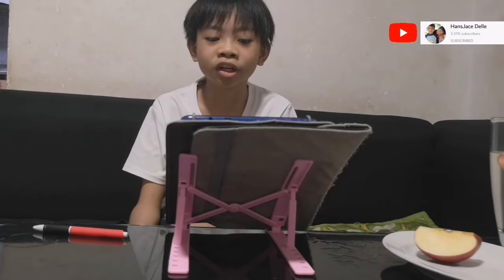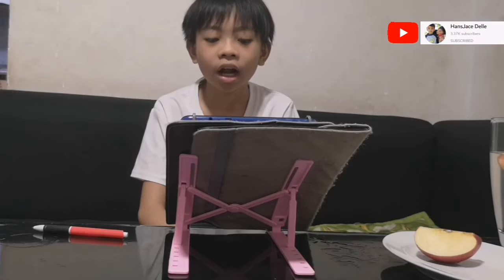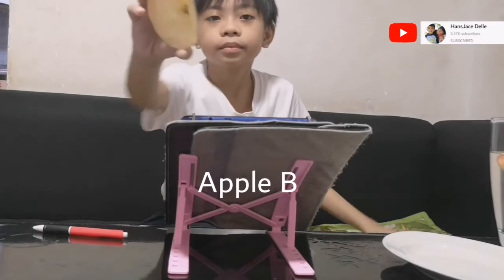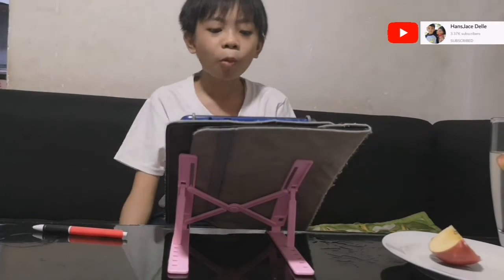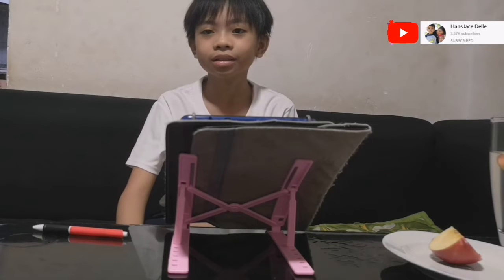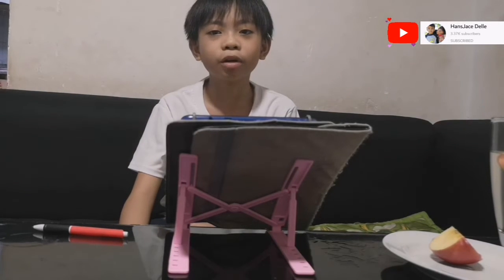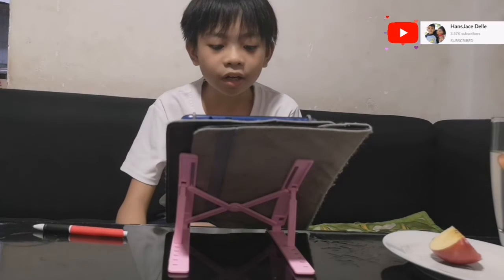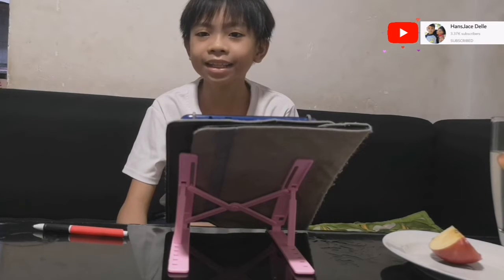WHY AN APPLE TURNS BROWN WHEN IT CUTS?? | APPLE OXIDATION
Spread the good vibes & love💕

HansJace Delle 👪
⏩ Family Online Diary 💕
⏩ Siblings Mementos 💕

Intro/outro Music: thinking the universe